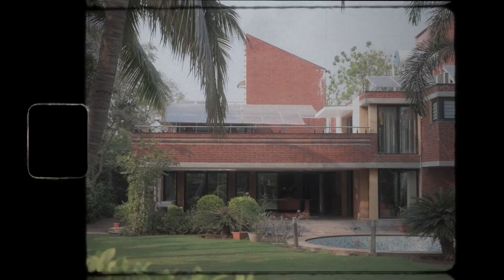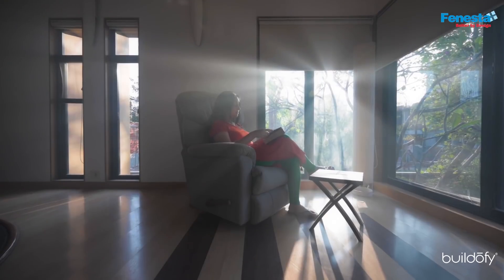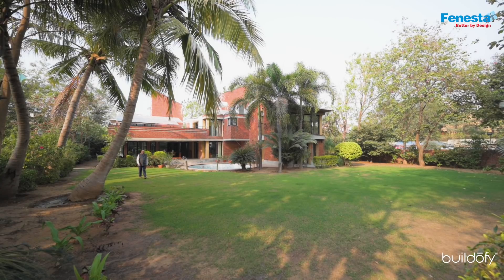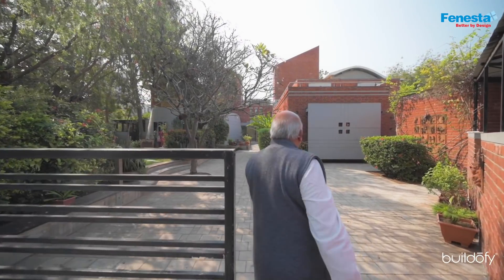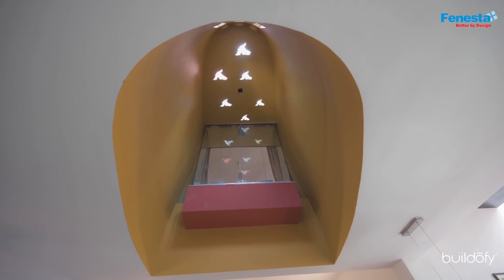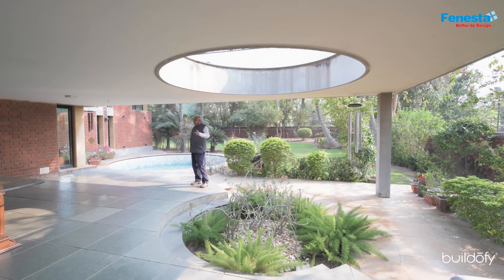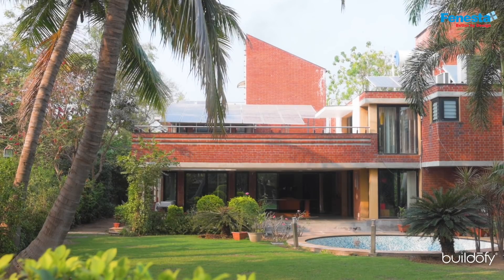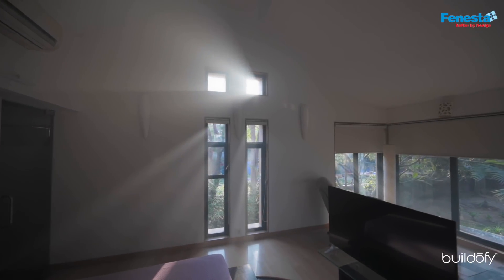Shahjahan | A timeless house in Vadodara, Gujarat | Footprints EARTH (Home Tour).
Download PDF eBook with detailed floor plans, photos and info on materials used:

Built for an extended family of three generations, Shahjahan is a humble attempt in creating a habitat that evokes and engages its’ inhabitants spatially, environmentally, and emotionally.

The living environment is made sustainable by using multiple strategies like thickly landscaped gardens, water bodies, and deep verandahs. The spaces are designed to be seamless and are interconnected with naturally-lit courtyards.

Principal Architect Yatin Pandya walks us through this abode that is a perfect example of timeless architecture.

Videography by: Vinay Panjwani
Photo Credits: Sachin Ubbarada, Kirti Makhija